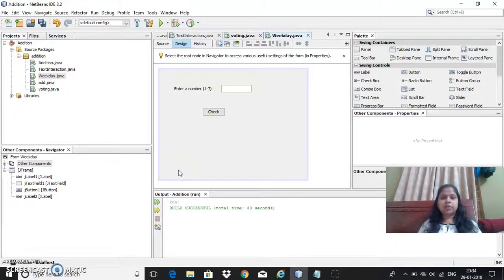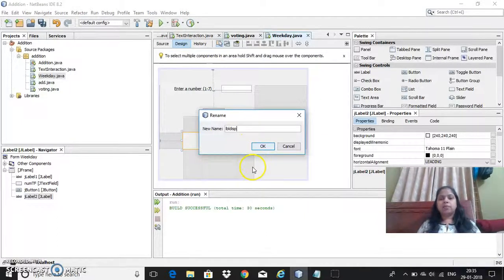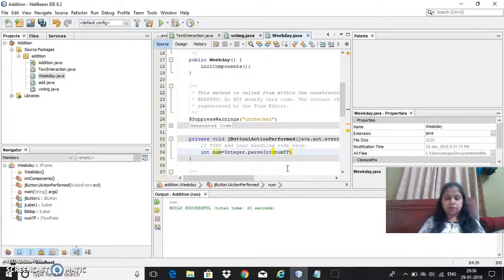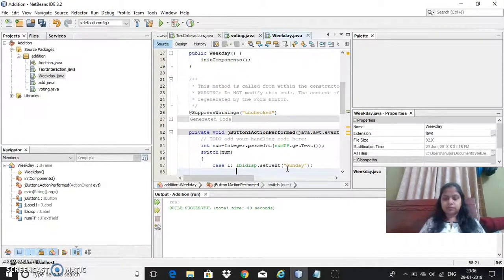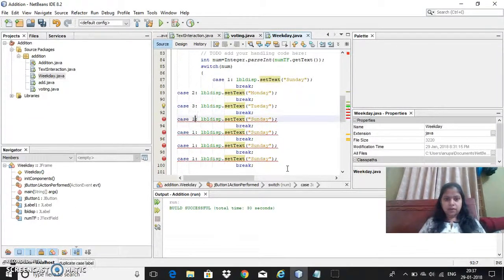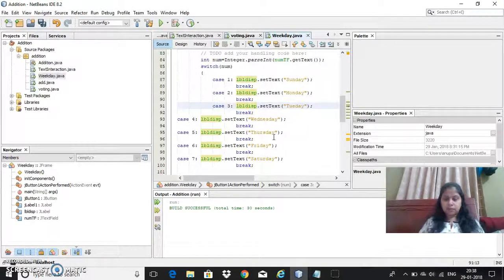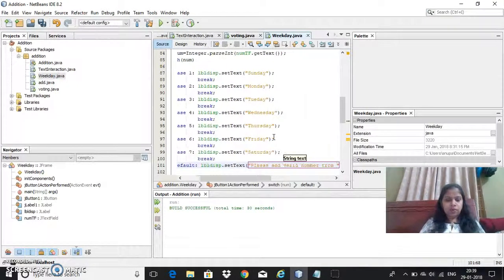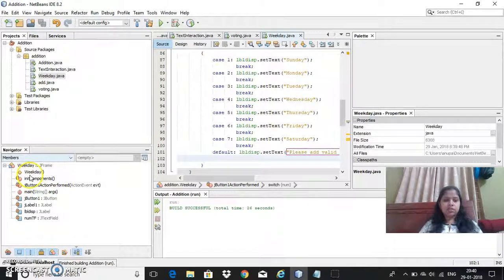Informatics Practices - WhizTeach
Find out the day depending on the given integer input.(using switch-case) @ Monday, January 29, 2018 @ 08:54:42 PM